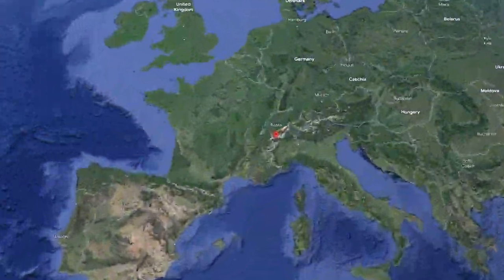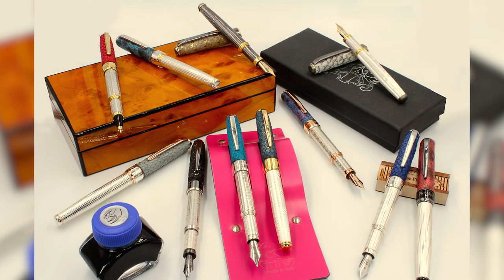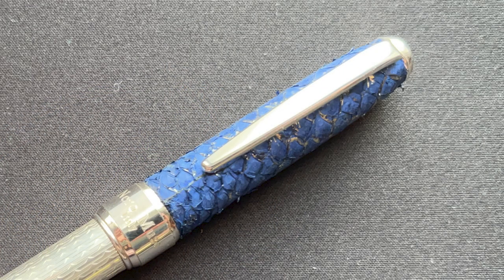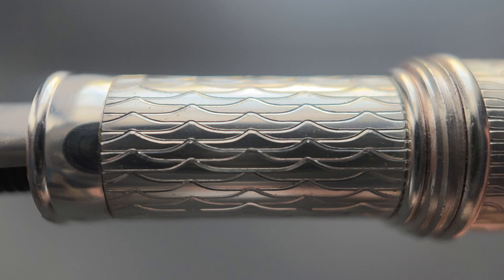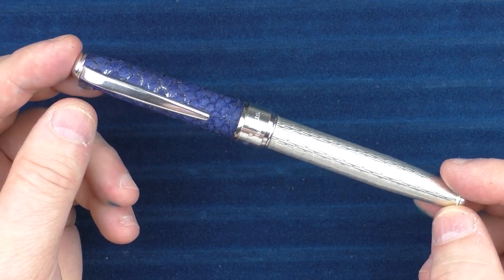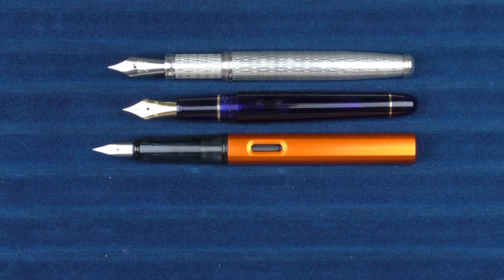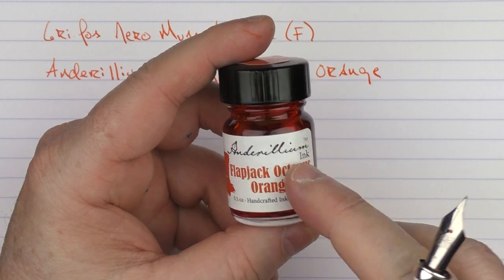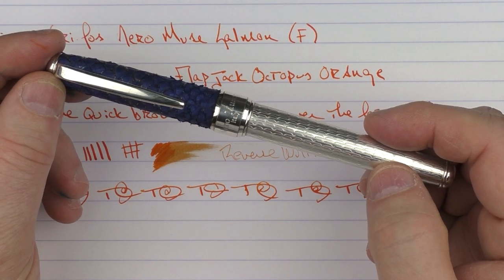Grifos Nero Muse Salmon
A look at the Grifos Nero Muse...made with salmon leather.